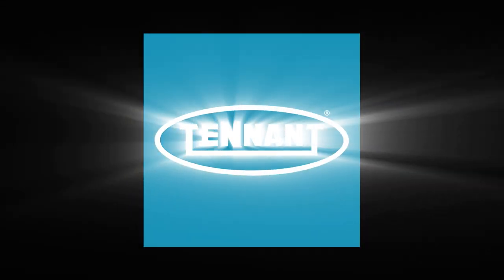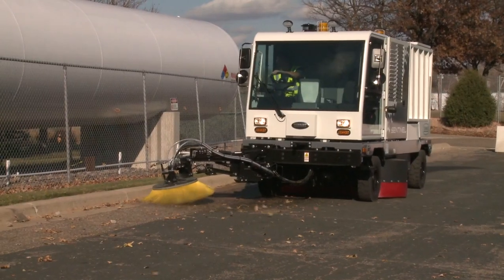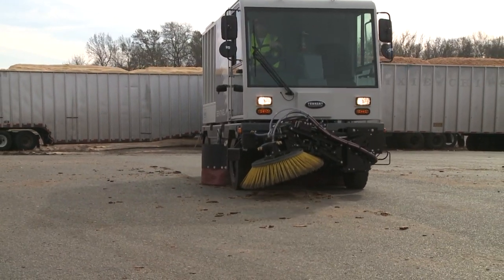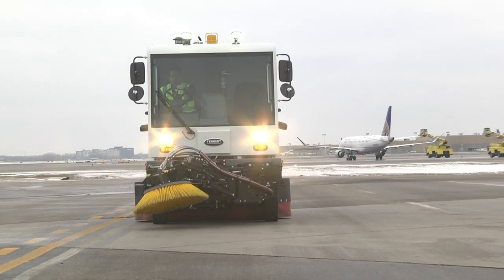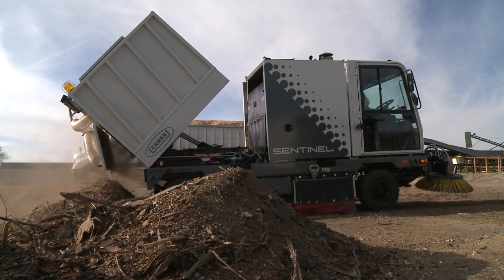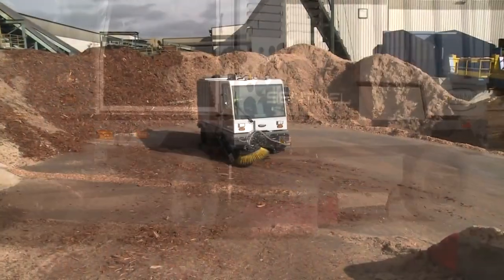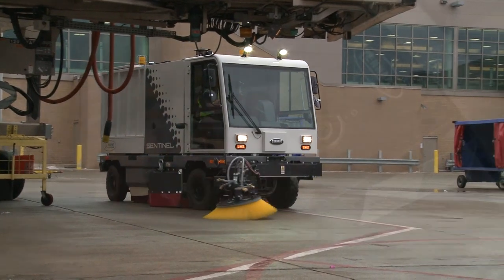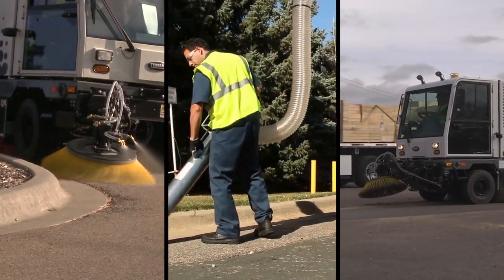Sentinel Outdoor Rider Sweeper (Discontinued) | Demonstration | Tennant Company